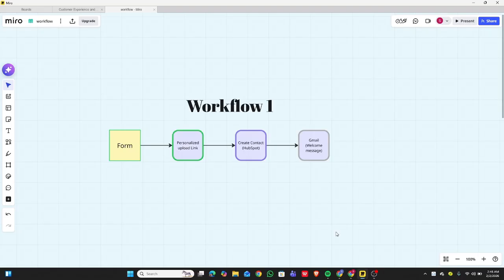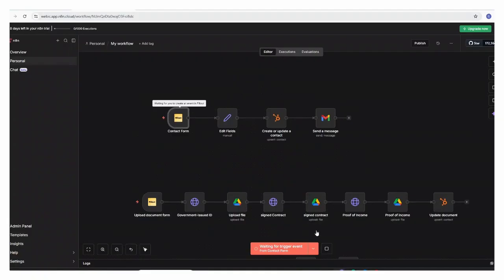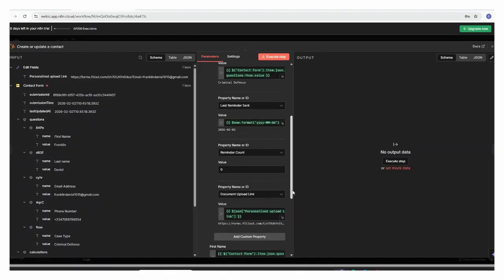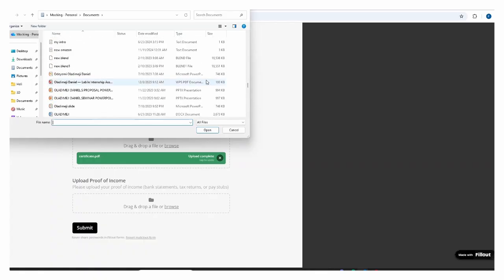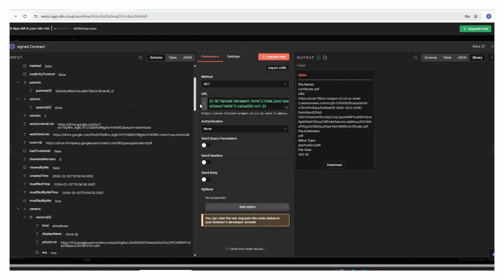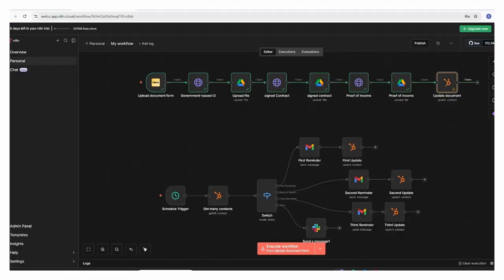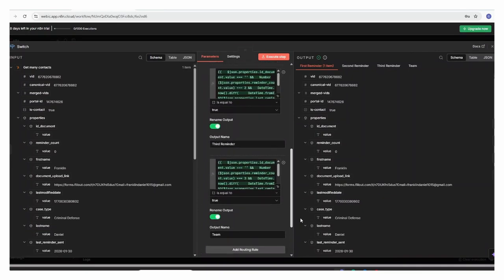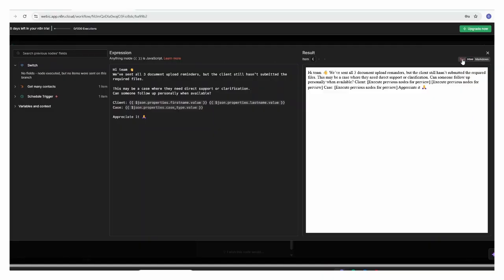Client Onboarding Automation: Build a Complete n8n + HubSpot System That Saves 15 Hours/Week (2026)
Build a complete client onboarding automation that cuts intake time from 2-3 weeks to 3-5 days using only free tools. This step-by-step n8n + HubSpot tutorial shows you how to automate document collection, smart follow-ups, and team notifications—eliminating manual work entirely.

Perfect for law firms, accounting practices, consulting agencies, and any professional service business struggling with incomplete client submissions and endless follow-up emails.

🎯 WHAT YOU'LL BUILD:
Automated client intake with personalized document upload links
Intelligent document tracking in HubSpot with Google Drive integration
Daily reminder system that escalates after 3 failed follow-ups
Team notifications via Slack when manual intervention is needed

⏱️ TIMESTAMPS:
0:00 The Problem: Why Client Onboarding Takes Weeks
1:50 Solution Overview: Three-Part Automation System
5:08 Tools Setup (All Free): n8n, HubSpot, Fillout, Google Drive
6:00 Workflow 1: Automated Intake & Welcome Email
16:10 Workflow 2: Document Upload Handler
25:00 Workflow 3: Smart Daily Reminder System
39:00  Results: Weeks to Days

💡 KEY FEATURES:
Personalized document requests with explanations
Automatic follow-ups every 3 days
Document completeness verification
Slack escalation after 3 reminders
Zero manual work unless escalation triggered

📊 RESULTS YOU CAN EXPECT:
Onboarding time reduced from 2-3 weeks to 3-5 days
90%+ document completion rate (up from typical 60%)
Zero time spent on manual follow-ups
Improved client satisfaction through clear communication

🎓 WHO THIS IS FOR:
Law firms handling client intake
Accounting practices collecting financial documents
Consulting agencies onboarding new clients
Any professional service requiring document collection
Business owners wanting to eliminate repetitive tasks

No coding required. If you can drag and drop, you can build this system. I walk through every single node, every expression, and every configuration step-by-step.

💬 QUESTIONS? Drop them in the comments. I respond to every single one.